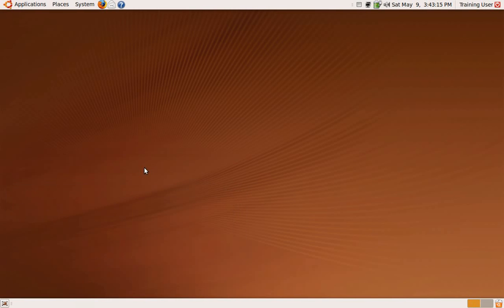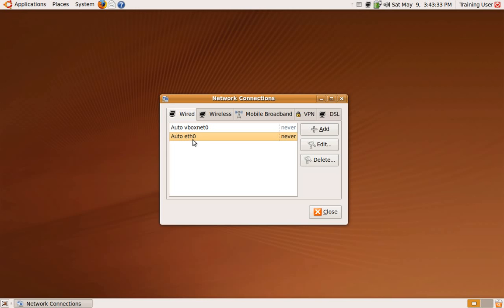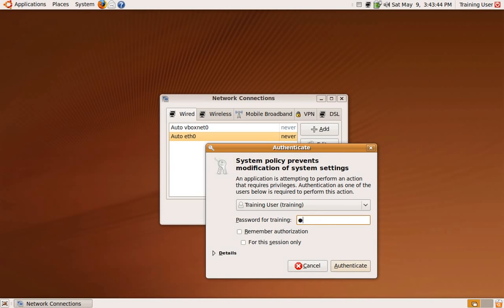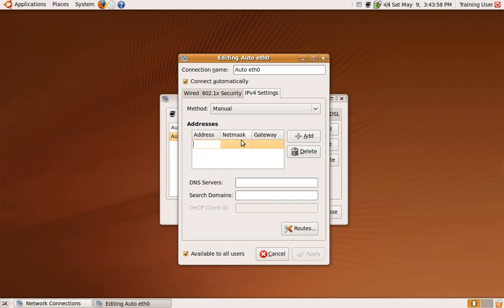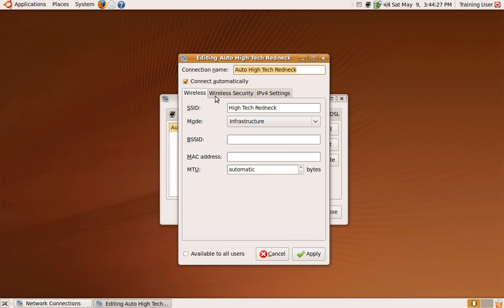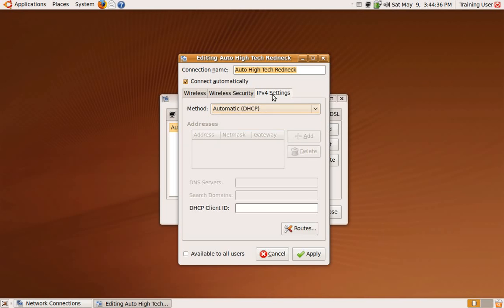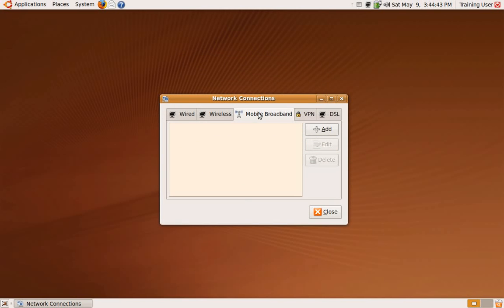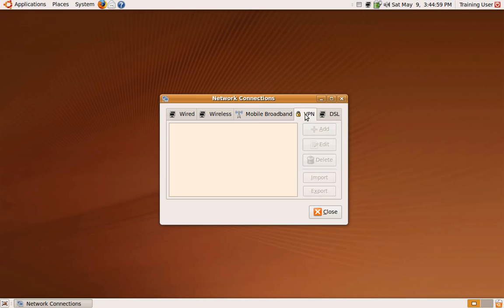Edit Your Network Connections in Ubuntu